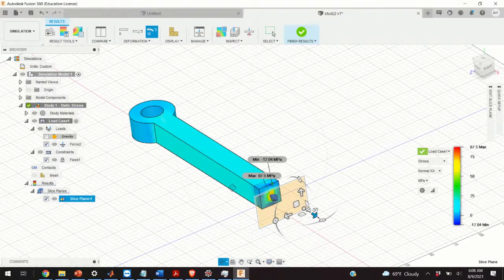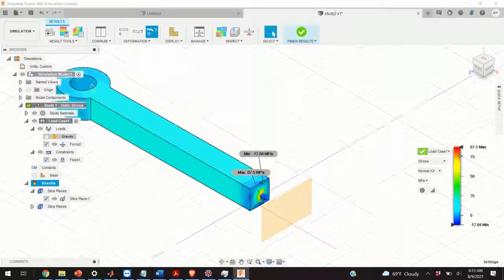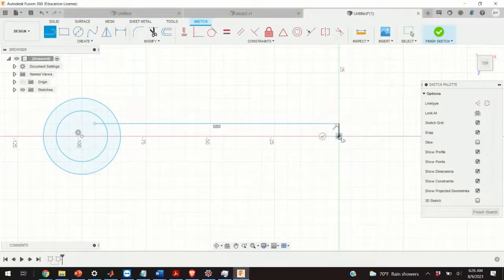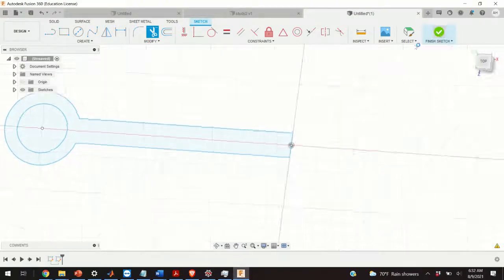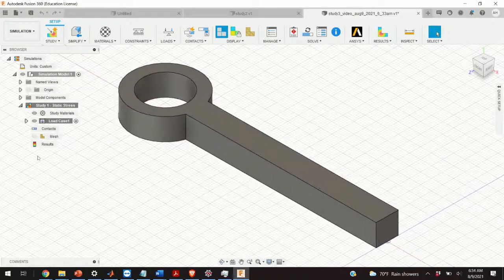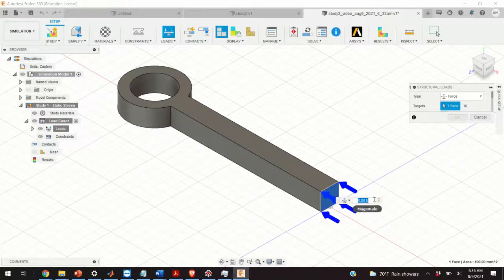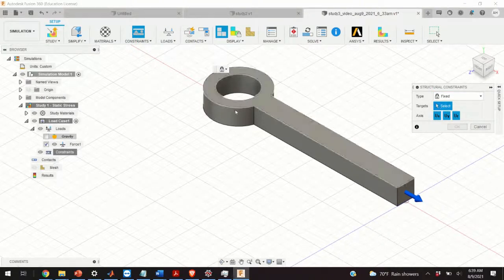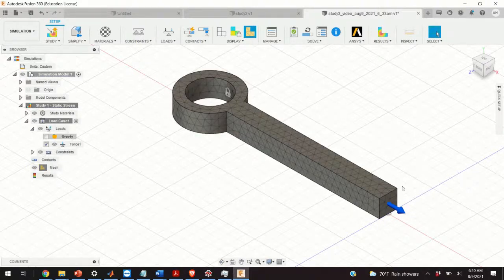Finite Element Analysis in Fusion 360 -- Static Stress and Strain Analysis-- + Visualizing Stress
In this video, we explain how to perform finite element analysis in Fusion 360.  We explain how to perform static stress-strain analysis on simple geometry.